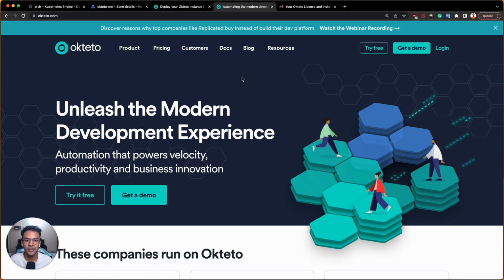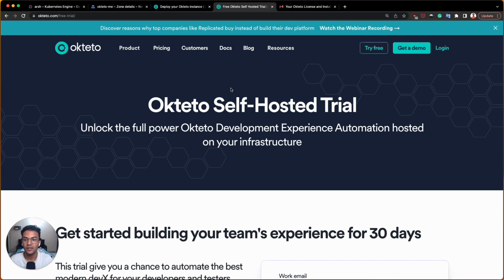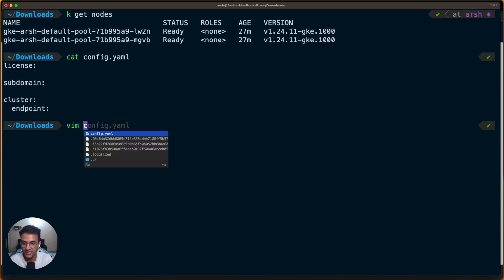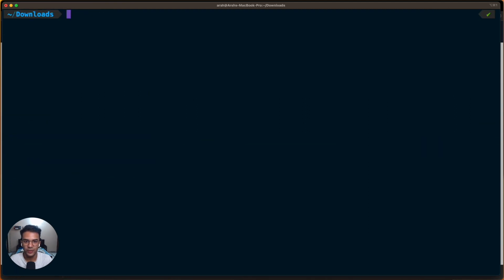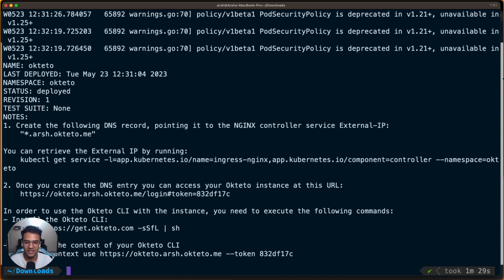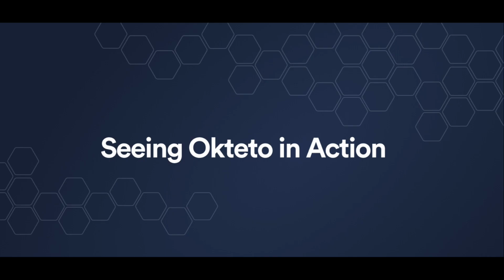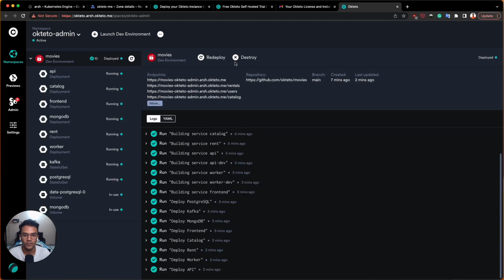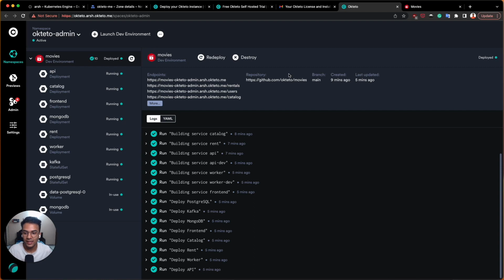Okteto Self-Hosted Installation Guide Part 1: Installing Okteto on Your K8s Cluster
Welcome to the first video in this series, where we will go over the steps of installing and configuring Okteto on a Kubernetes cluster. In the first video, we will go over the steps of installing the helm chart and take a look at how you can configure DNS to set up an endpoint to access your Okteto installation.